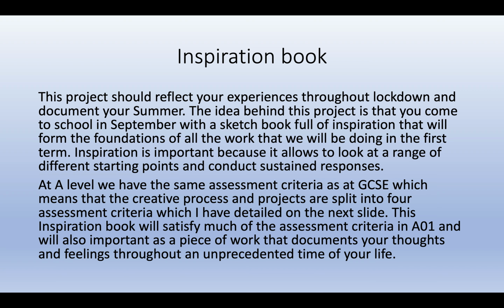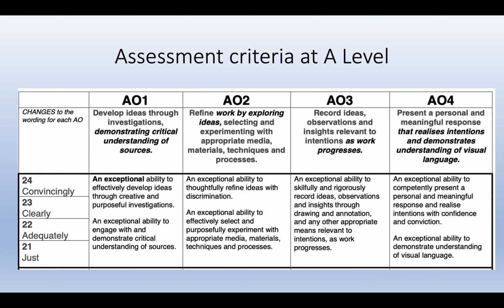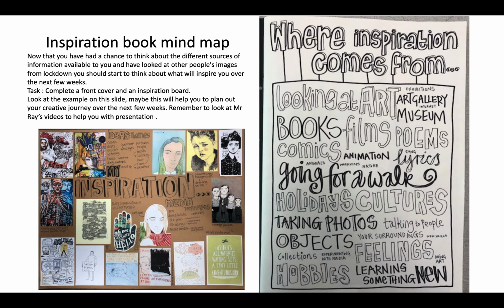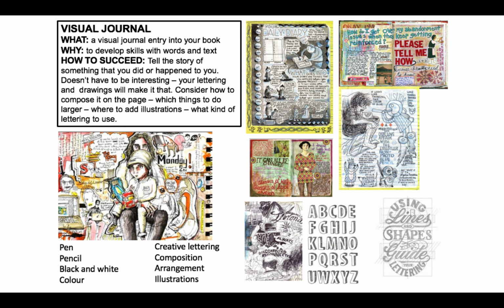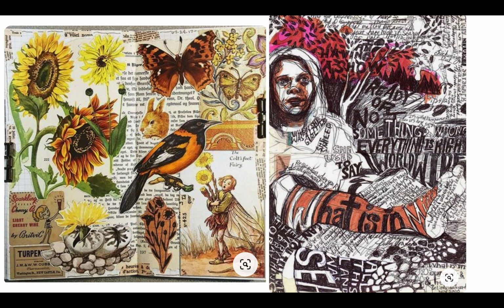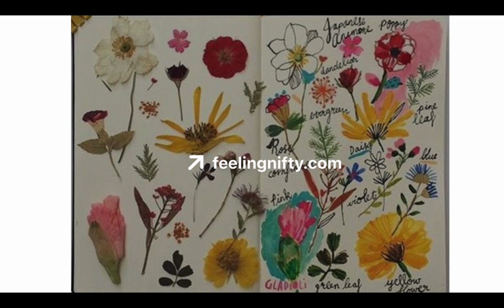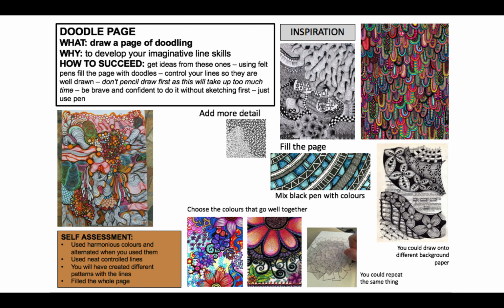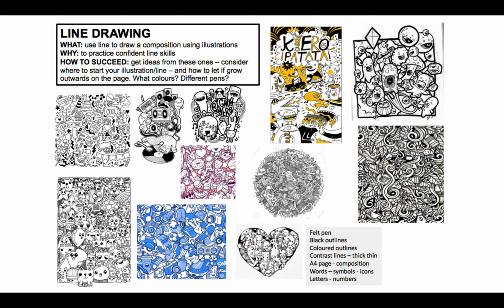How to make an inspiration journal